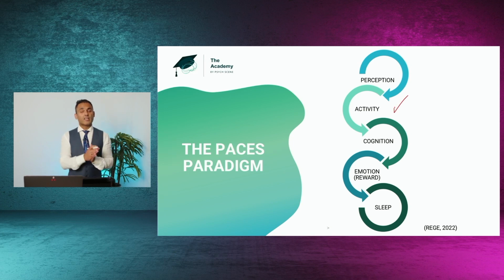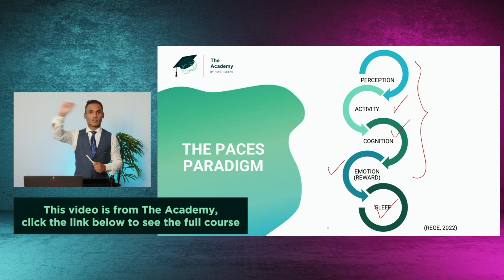How To Use PACES To Evaluate Psychiatric Symptoms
In this video, Dr Sanil discusses using the PACES framework—Perception, Activity, Cognition, Emotion, and Sleep—to evaluate psychiatric symptoms and improve clinical outcomes. Discover why sleep is a powerful transdiagnostic marker and how PACES simplifies symptom-based psychiatry for clinicians.